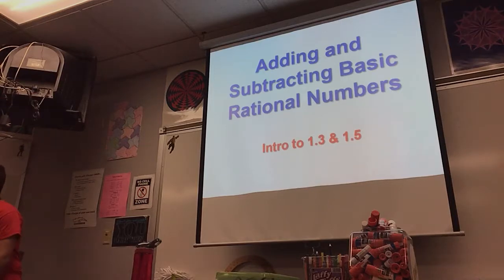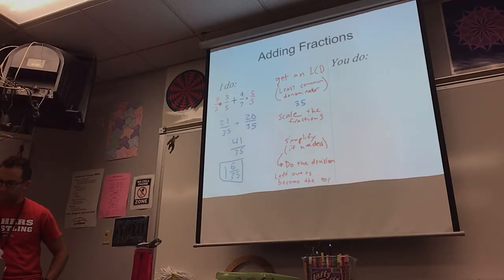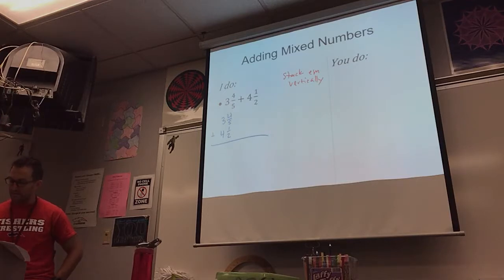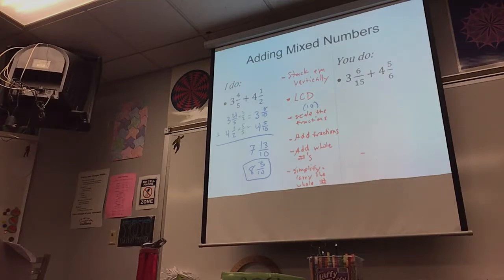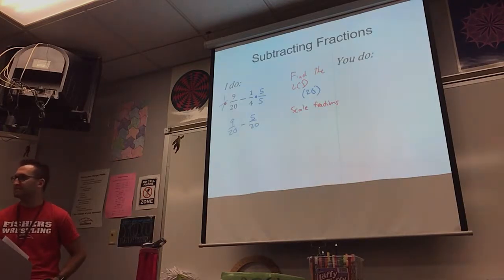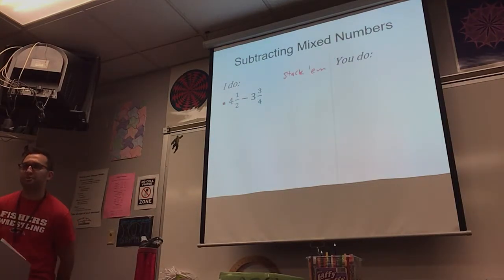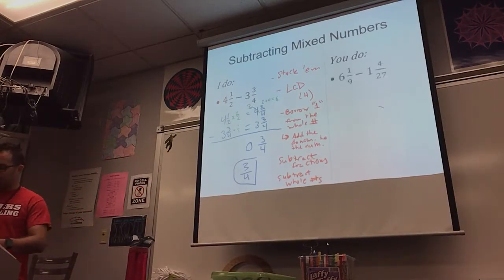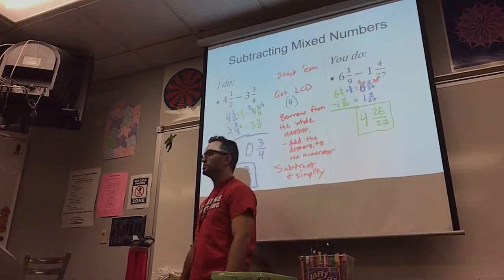Adding and subtracting basic rational’s notes video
Adding and subtracting basic rational’s notes video.  Fractions and mixed numbers.  Mr strands class 2019